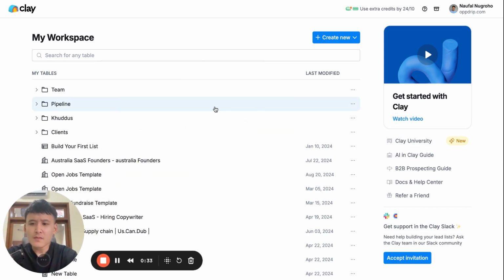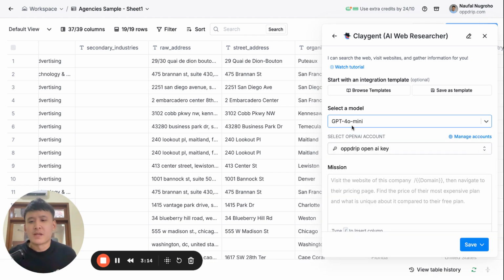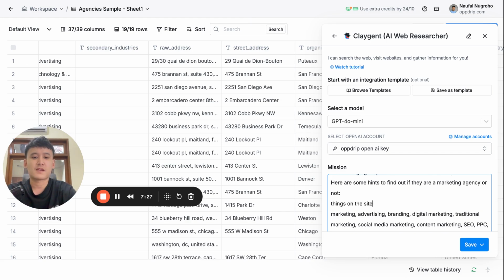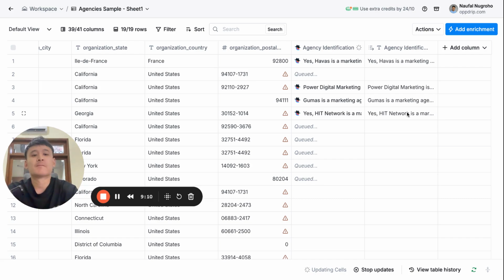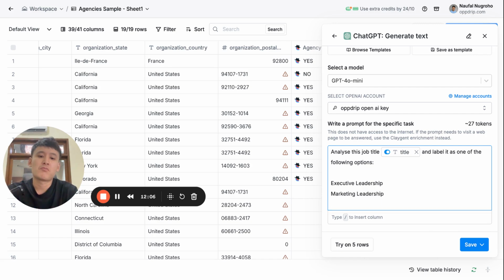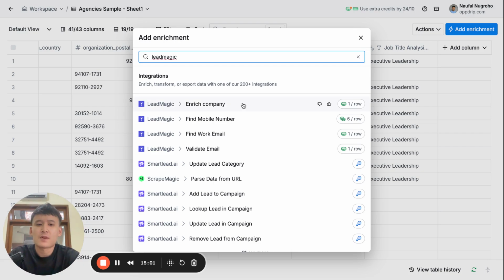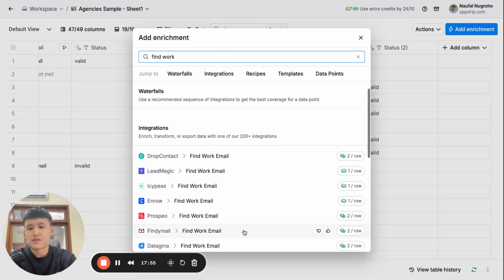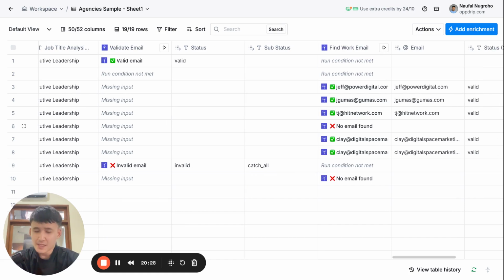How to Start Campaigns with Clay: A Beginner's Guide | Learn Clay Automation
Looking to start cold email campaigns quickly and efficiently? In this video, I’ll show you how to use Clay for cold email outreach, from setting up to sending personalized campaigns!

📖In this beginner's guide, I’ll walk you through the step-by-step process of setting up and launching cold email campaigns using Clay, the ultimate sales automation tool.

We cover:

* Setting up your Clay account
* Integrating data sources for lead generation
* Automating contact lists
* Sending customized, AI-powered email campaigns

Whether you’re in B2B sales, lead generation, or email marketing, this tutorial will help you improve your outreach strategy.

What is Clay?

Clay.com is a powerful data automation platform that helps businesses scale their cold email outreach and prospecting efforts. It pulls data from multiple sources, integrates seamlessly, and lets you send personalized emails at scale using AI. Clay is your go-to tool if you want to automate sales prospecting and boost your conversion rates!

🚀 Need Expert Help? Want tailored help with your cold email campaigns or setting up Clay? Visit Oppdrip for professional support and cold email automation strategies.